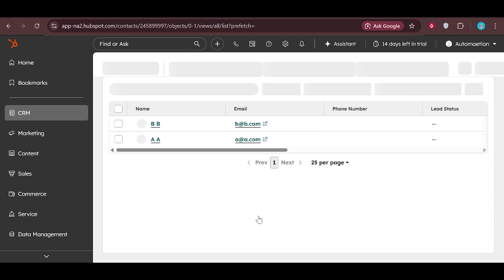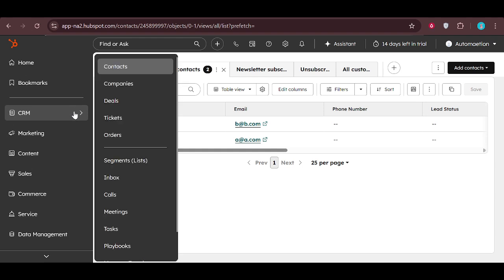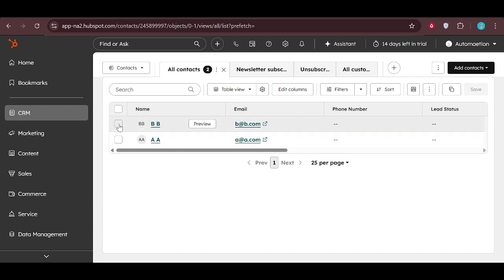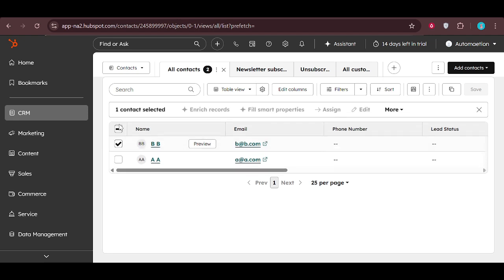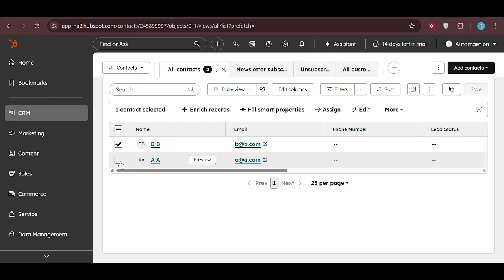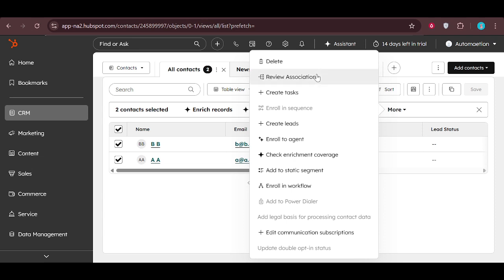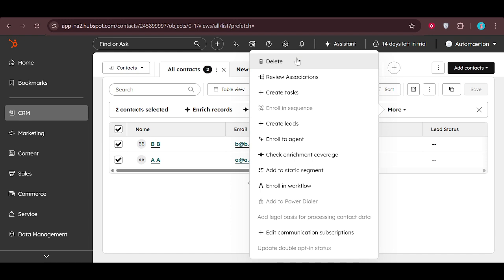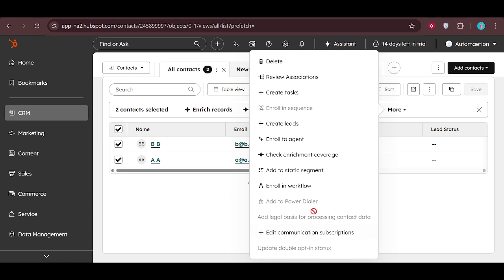How to Delete Contacts in HubSpot 2026 (Remove Contacts Easily)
In this video, we will walk you through the process of deleting contacts in HubSpot efficiently. Whether you're looking to clean up your contact list or manage data more effectively, understanding how to delete contacts is essential for successful CRM management.

You'll learn step-by-step instructions on how to delete individual contacts or bulk delete multiple entries with ease. Watch till the end to ensure you’re fully equipped to manage your HubSpot contacts like a pro!